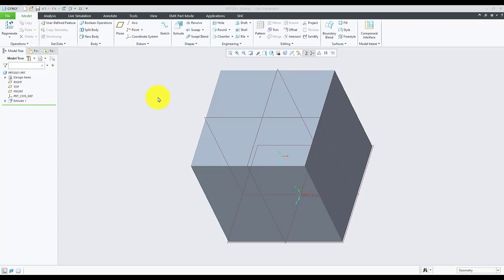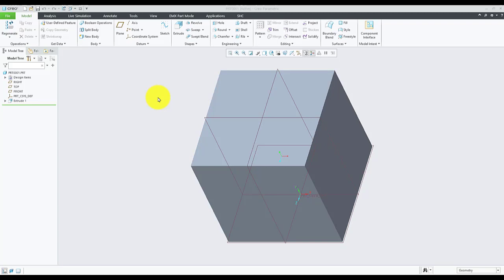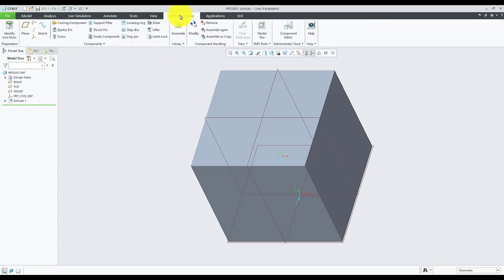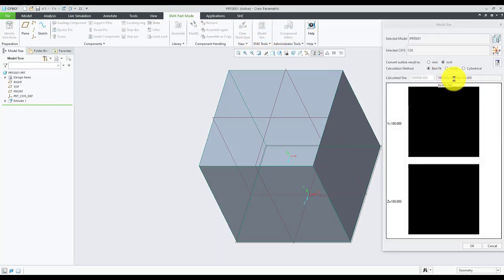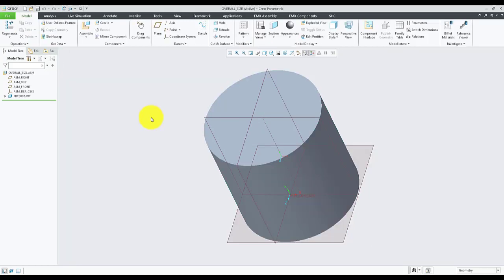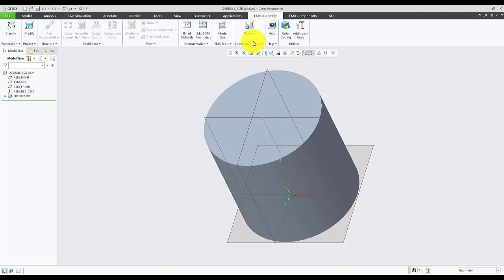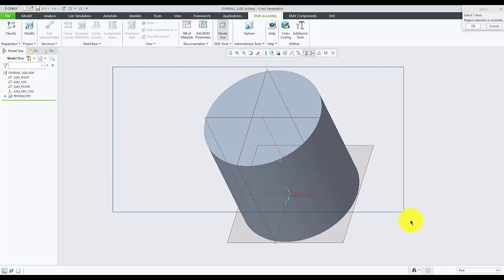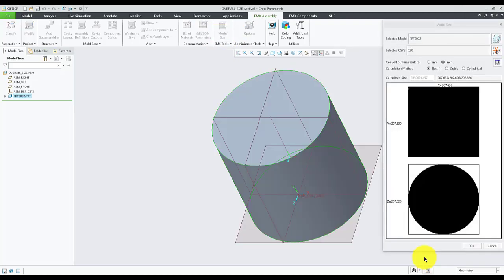How to get overall size of the model using EMX in Creo Parametric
In this video, you will learn how to use EMX to get overall size of a model.

Need help from community members? See this post